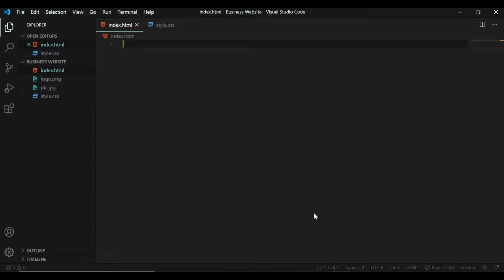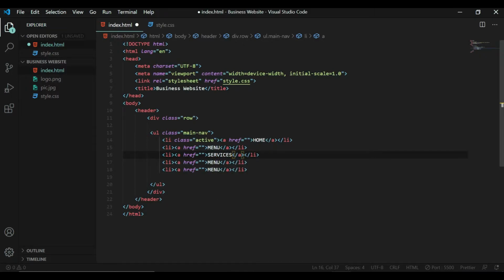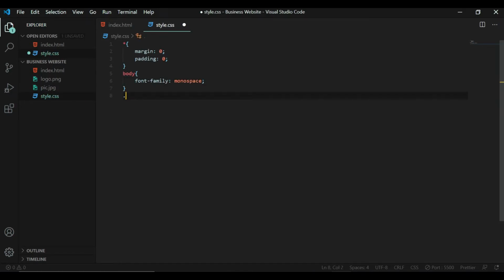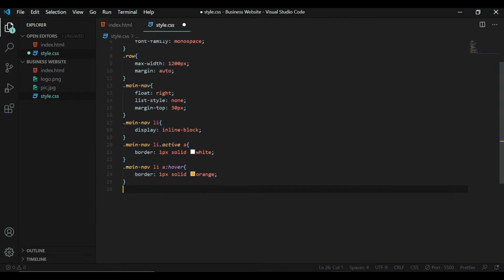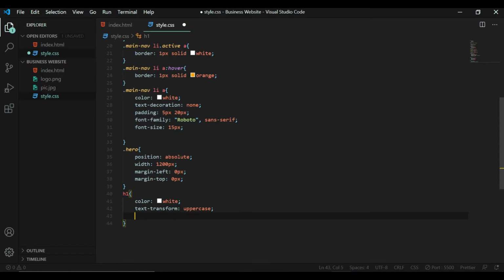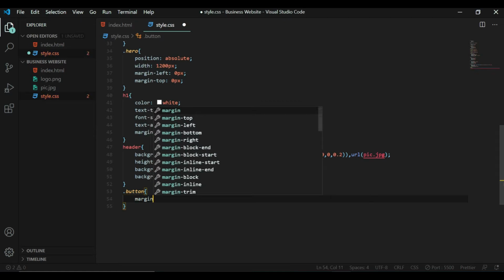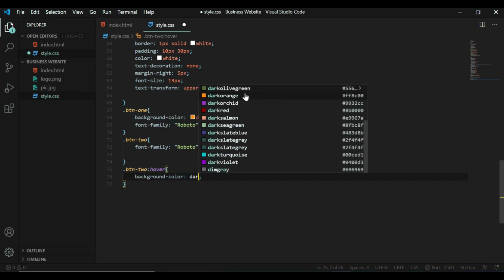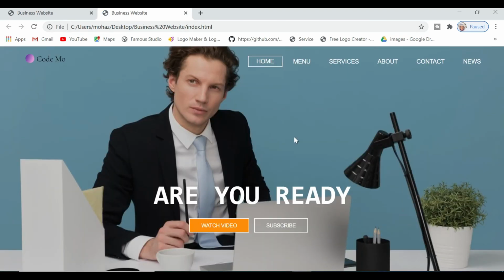How To Create A Website Using HTML And CSS3 Step By Step Website Tutorial